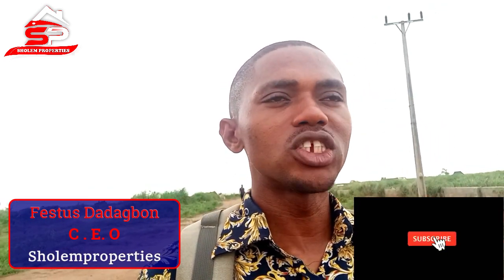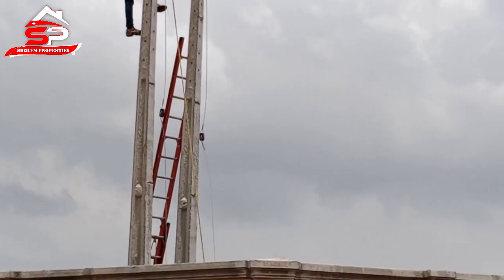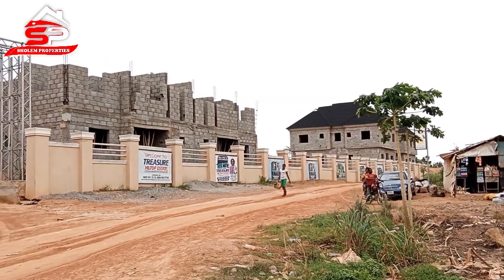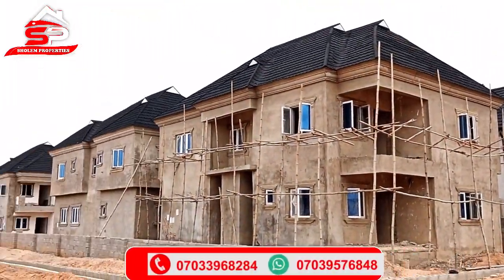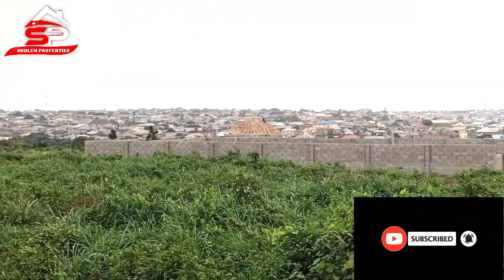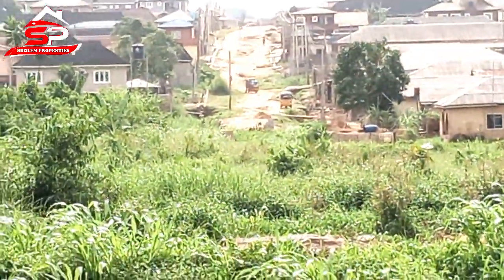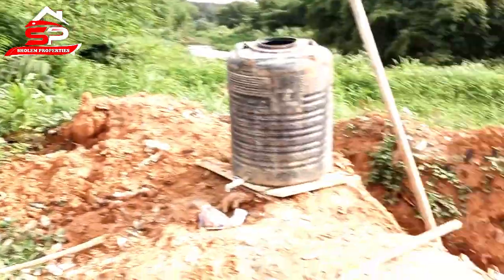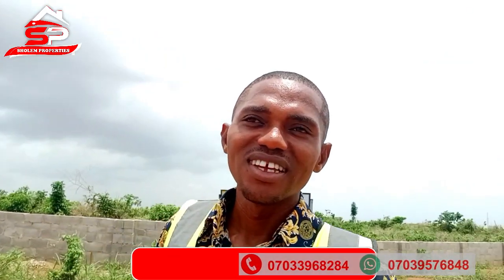New Development Update at the Hilltop Estate Ikola Alagbado AIT Road Lagos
Is an exciting moment with the level of ongoing development at the hilltop estate Ikola Alagbado AIT Road, Lagos.
Electricity poles have been erected with cables on them.
Now is the best time to purchase your own plot before it got sold out.

Hilltop Estate is a city set on a hill that cannot be hidden, just are the amazing features of this estate cannot be hidden.
It's obvious that Hilltop Estate is going to be a megacity on a hill.

It's an estate that will give you the feeling of safety with a unique blend of comfort, affordability tailored to meet your highest standards, with excellently designed luxury homes, that brings comfort, luxury, and asset appreciation over time.

👉To secure your own plot and inspection call/WhatsApp